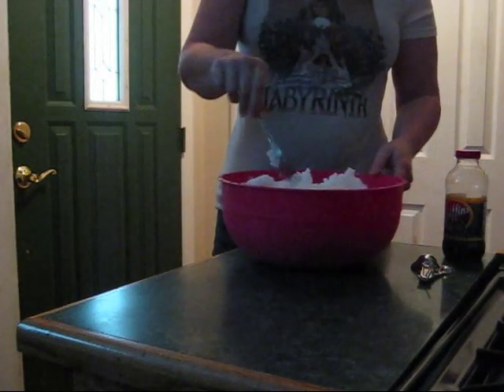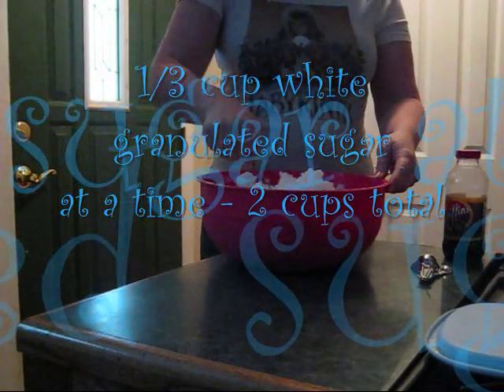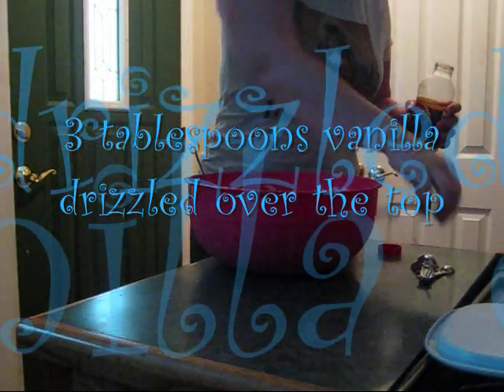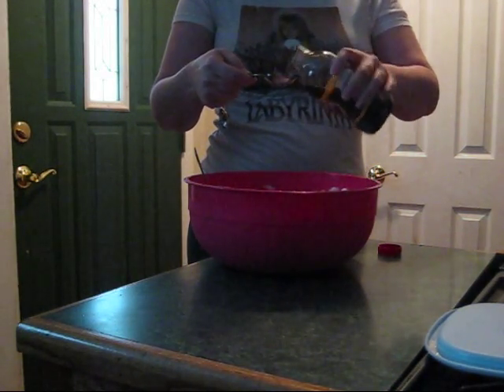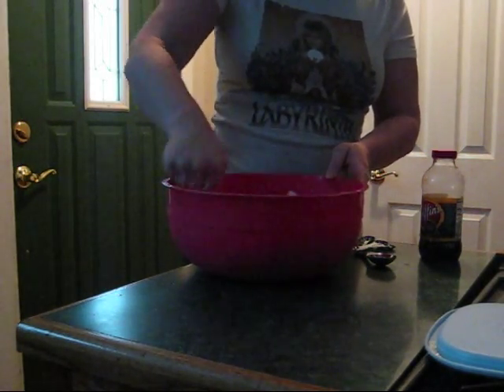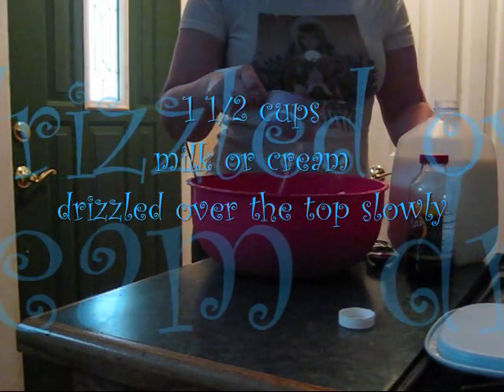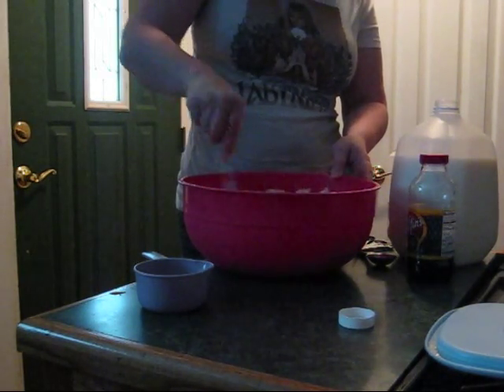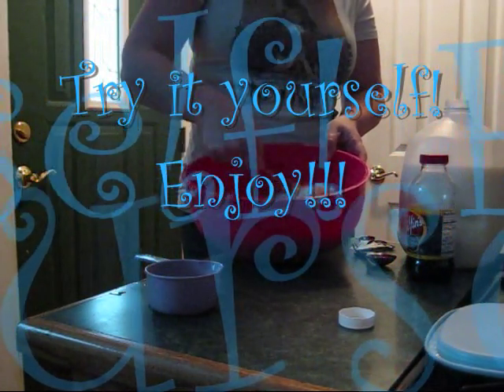The Best Old-Fashioned Snow Ice Cream Recipe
This one's the easiest and the best.  My lesson includes everything you need to know for your batch to turn out perfectly, from the texture of the snow required to optional ingredients you might want to add once you've perfected the basic recipe.